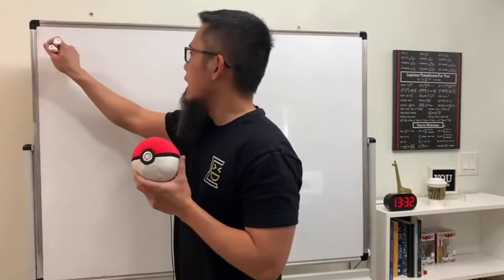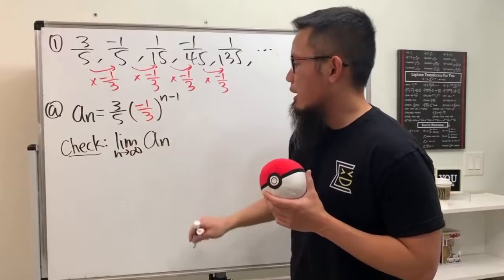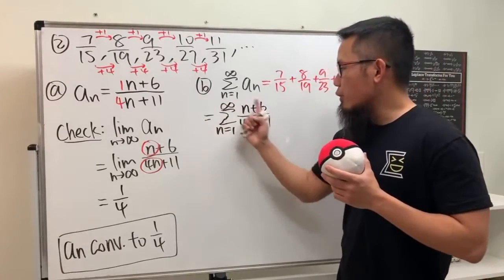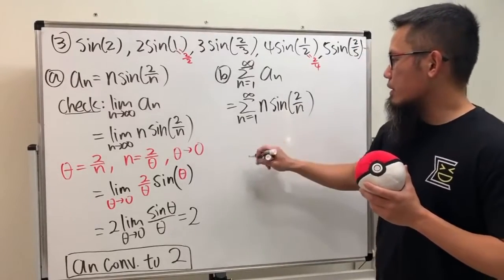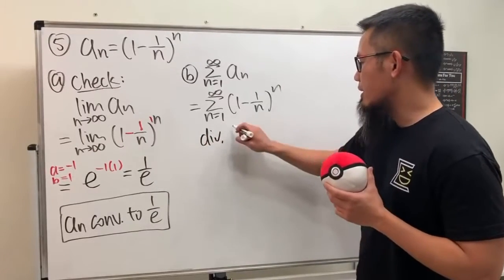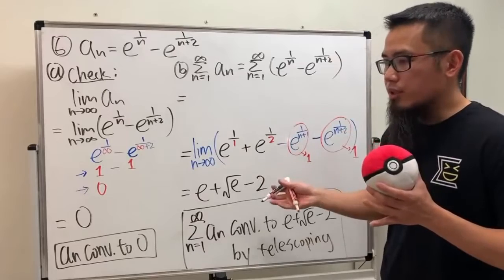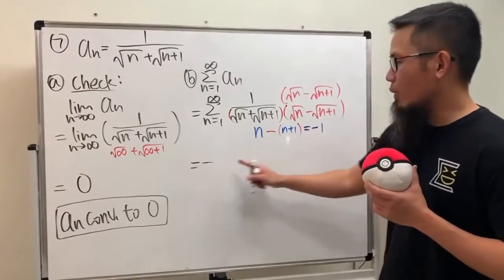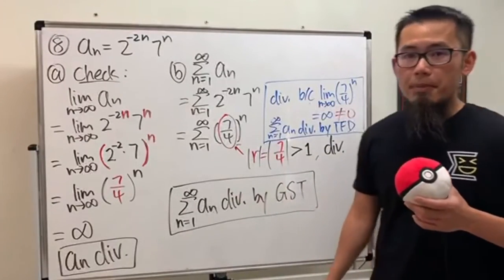Calculus 2 Series Convergence Test Review (test for divergence, geometric, telescoping, p-series)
Infinite series convergence tests! In this video, we will mainly focus on the difference between the convergence of a sequence vs. the convergence of a series. The tests we are covering are test for divergence, geometric series, telescoping series, and p-series.

0:00 review (sorry about the bad audio)
5:00 Q1 (audio is good from this point on)
10:34 Q2
16:39 Q3
21:42 Q4
24:49 Q5
28:27 Q6
38:59 Q7
44:11 Q8